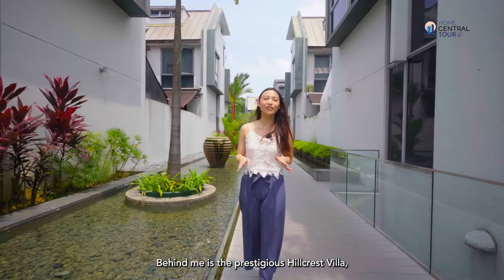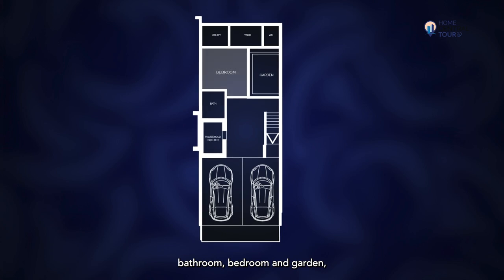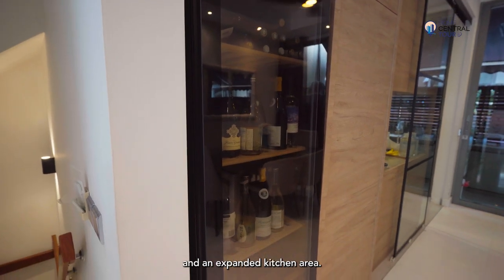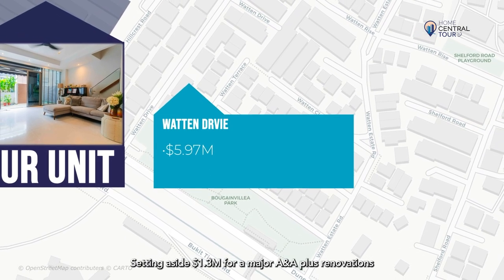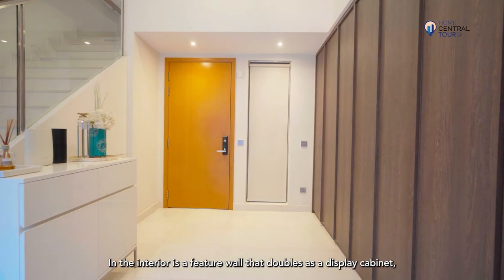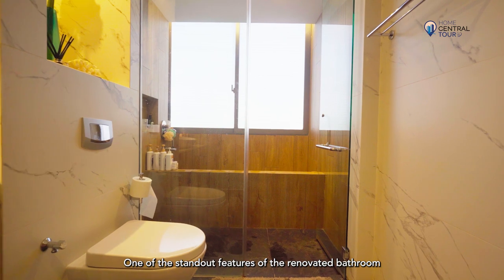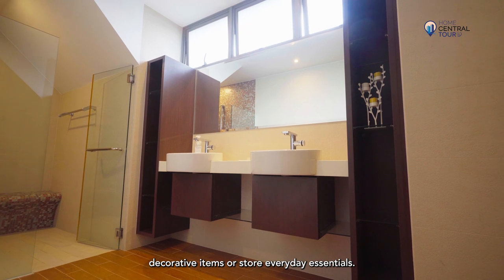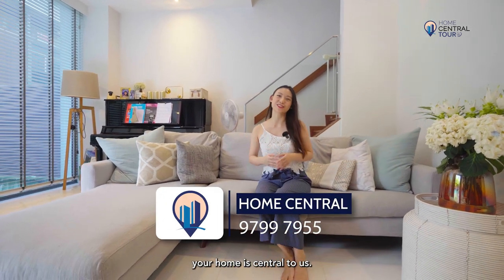Hillcrest Villa: Cluster House Home Tour | Beautifully Renovated Landed in District 11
Completed in 2009 by MCL Land, Hillcrest Villa is a 99-year leasehold cluster house located in the Core Central Region – Singapore’s most desirable landed enclave. Our unit is tucked within the heart of the development and spans over 3000sqft of living space. Built up to a total of 4 storeys – which includes a basement and attic – it comprises 5 bedrooms, 5 bathrooms, and front and back patios, all of which are perfect for large or multigenerational families. The interior is gorgeously renovated and 100% move-in ready; plus its prime location, multitude of amenities, and attractive quantum of $4.3M makes it a lucrative and secure investment opportunity.

District 11 boasts an amazing selection of reputable schools for primary to tertiary level students, with Raffles Girls’ Primary School, Nanyang Primary School, Nanyang Girls’ High School, Hwa Chong Institution, and National Junior College all located within a 1km radius from Hillcrest Villa. Transport-wise, Tan Kah Kee MRT station is just a stone’s throw away, providing easy access to the rest of the island. Coronation Shopping Plaza and Greenwood Avenue are also nearby and host various supermarkets, retail shops, banking facilities, convenience stores and well-known eateries, while Holland Village and Orchard Road with their endless selection of shopping, dining and entertainment options are just a 10-minute drive away from home.

0:00 - Intro
1:36 - Floor Plan
2:04 - Front Patio, Living Room and Dining Area
3:15 - Kitchen and Back Patio
4:22 - Price Analysis
5:51 - Basement
6:34 - Common Bedroom 1, Garden, Utility Room and WC
7:17 - Master Bedroom and En-Suite Bathroom
7:59 - Common Bedroom 2
8:15 - Attic
9:11 - Facilities
9:22 - Amenities
11:06 - Conclusion

Home Central Team is an independent team under the umbrella of PropNex Realty Pte Ltd (Agency Licence No. L3008022J) 10 Anson Road #15-19 Singapore 079903.